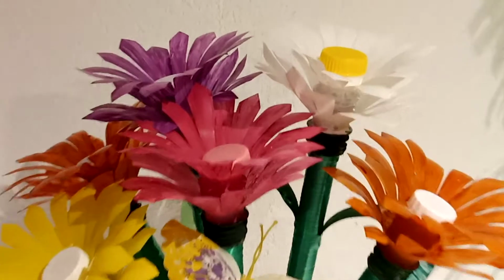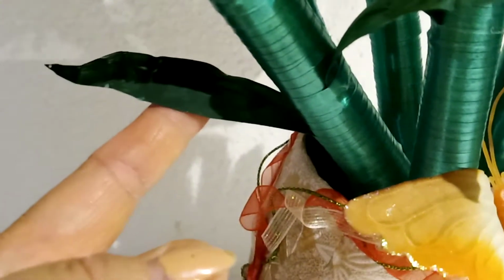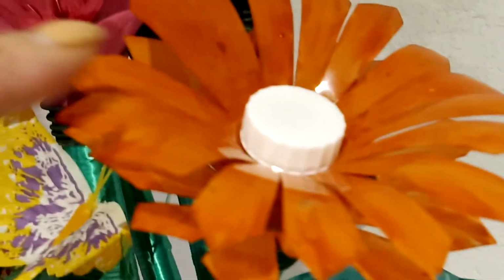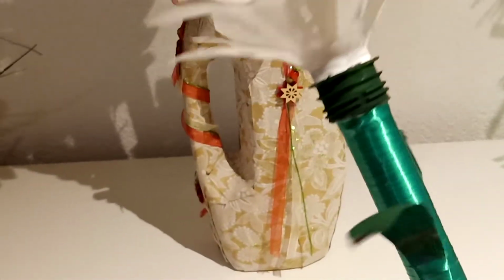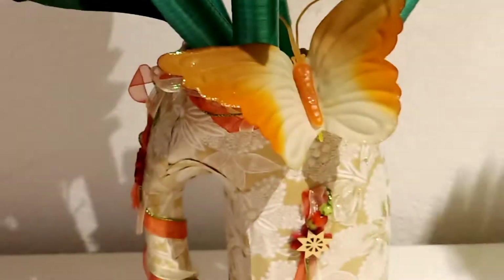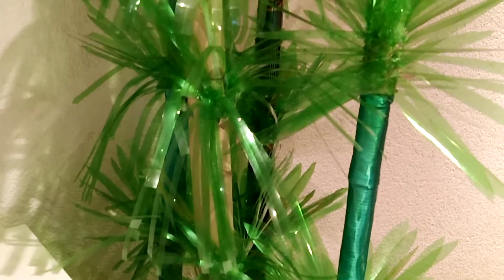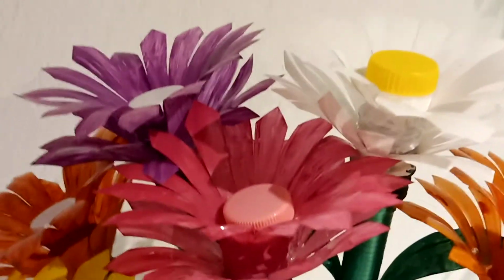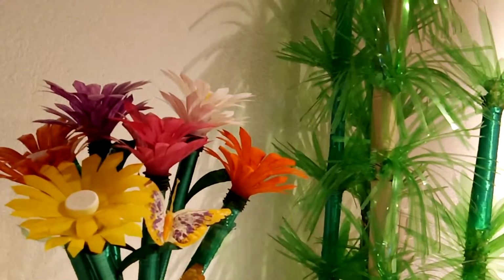BEAUTIFULARTIFICIALFLOWERS 🌹💐 MADE FROM RECYCLED WASTESPLASTICBOTTLES I RAFTHELSA VLOGS I RECYCLE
hi guys here my DIY Projects
it's a beautiful artificial flowers 💐🌹 made from recycled wastes plastic bottles of mineral water
please watch my video tutorial on how to create DIY flowers
 MY CHANNEL
Godbless Everyone

howtorecycleplastic bottles
# HowToDiy Artificial flowers 🌹 and bamboo tree